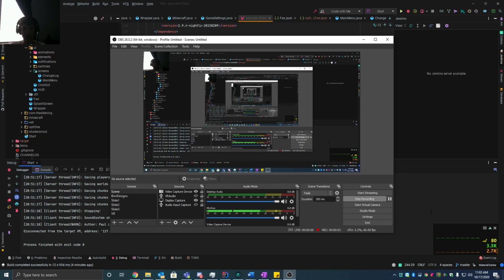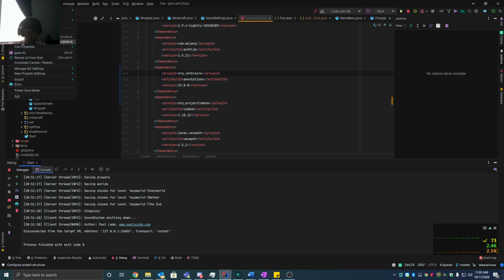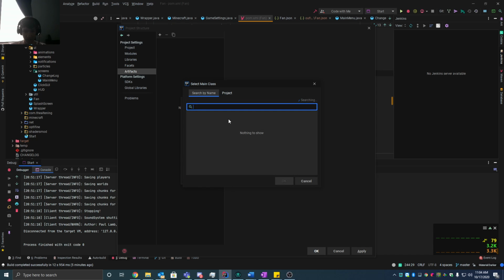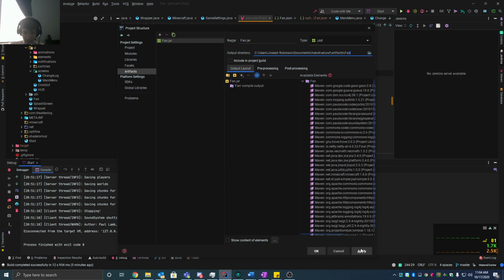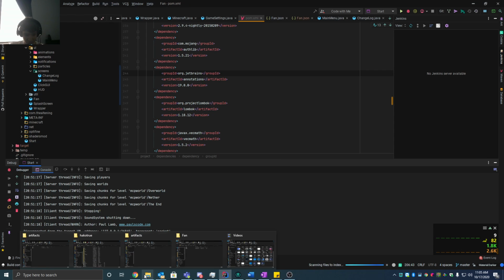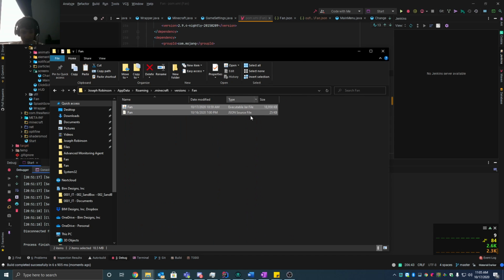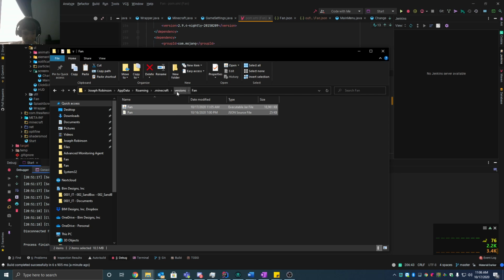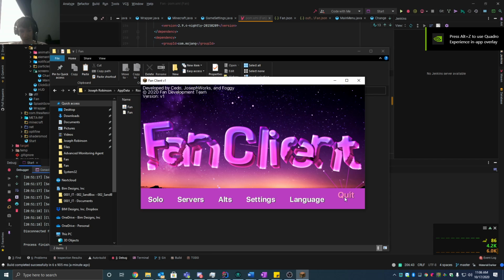How to Export from IntelliJ to the Minecraft Launcher